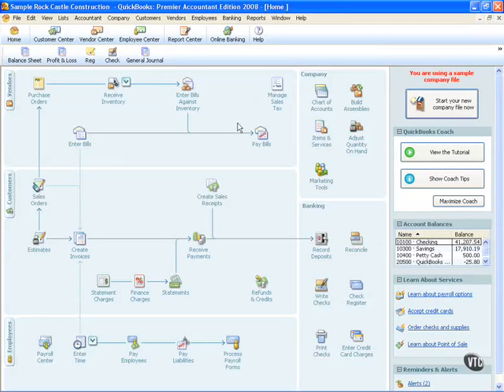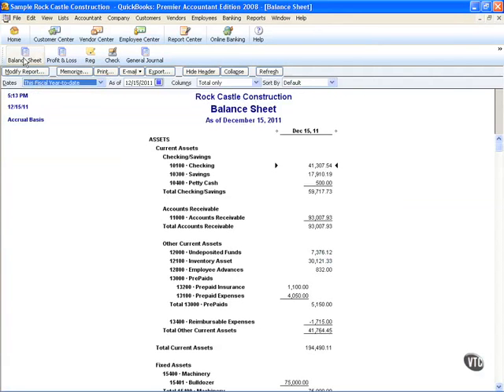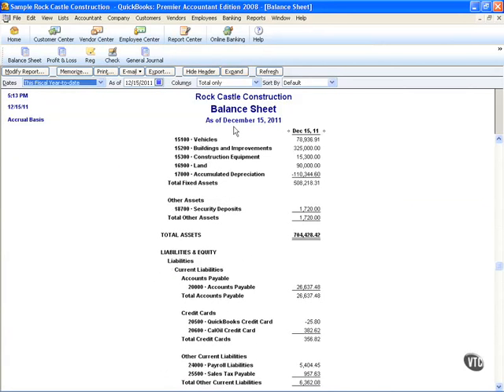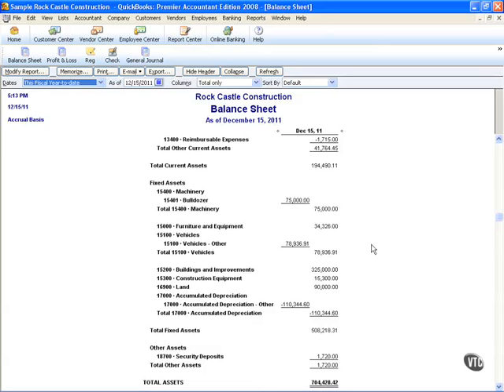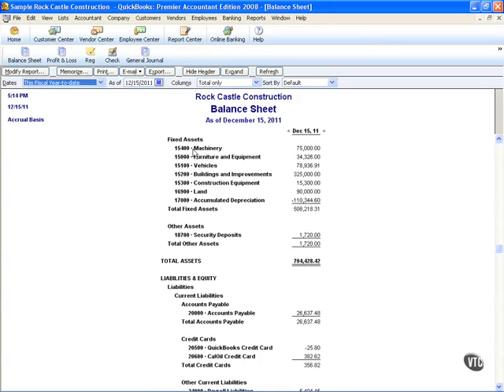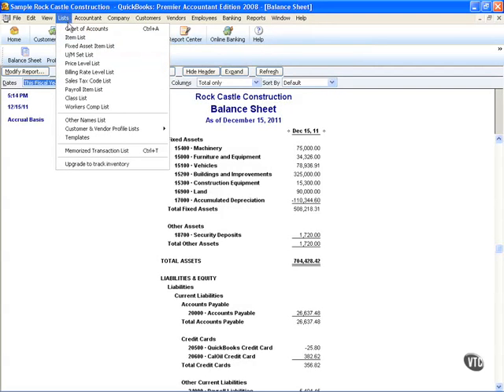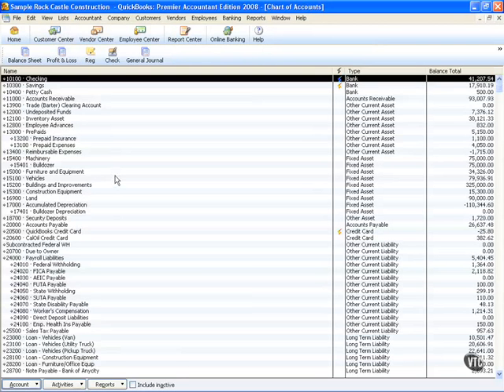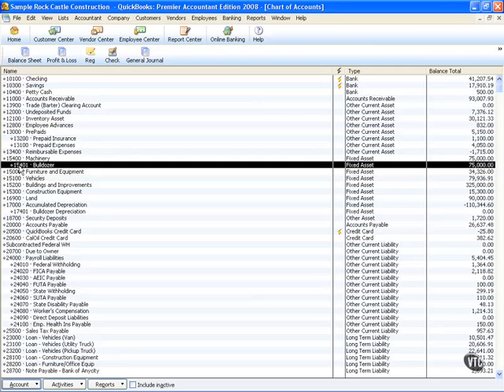12 02 Setting Up Accounts Depreciation Accounts